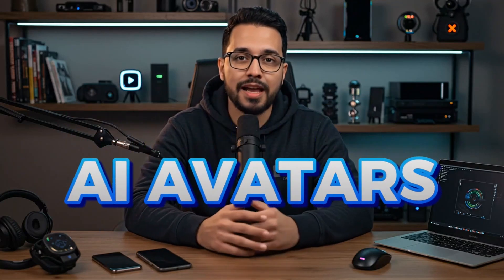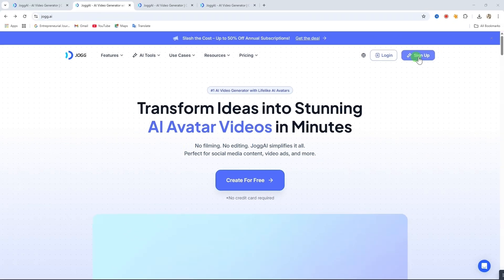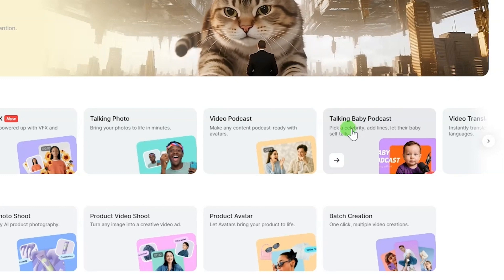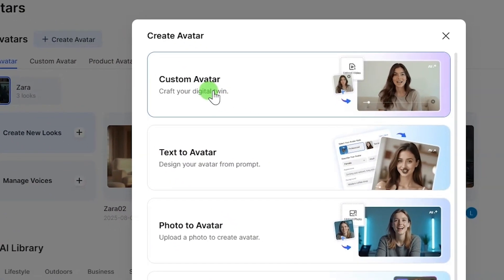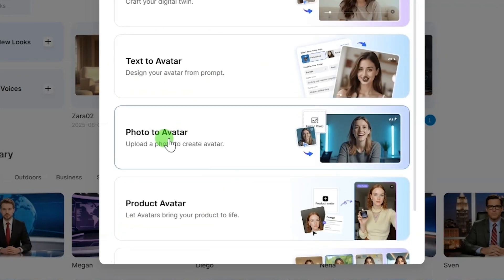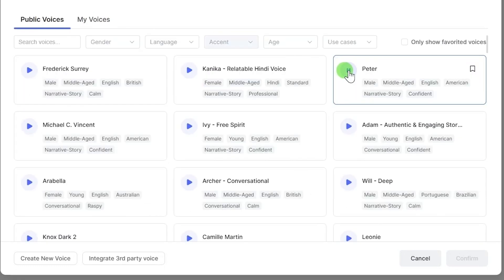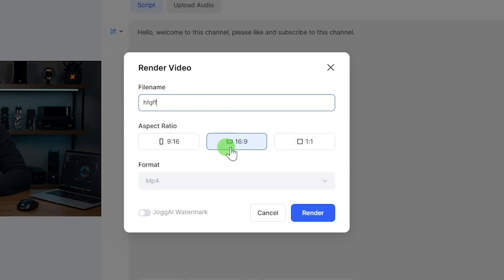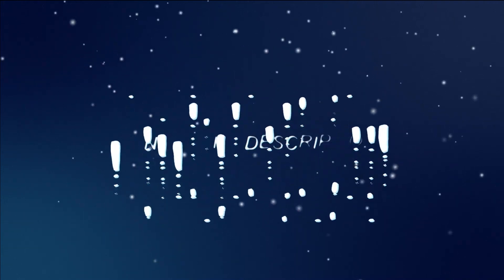Make Realistic Talking AI AVATARS (EASY METHOD)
In this video I show you how you can make AI Avatars or AI Influencers using JoggAi. Avatars have been booming especially because it can make your life a lot easier when it comes to creating content. I will show you different methods on how to create your own ai avatars through the ai avatar generator JoggAi.

00:00 Intro
00:17 Sign up to Joggai
00:57 JoggAi Interface
01:19 Step-by-step guide
04:14 Final Information